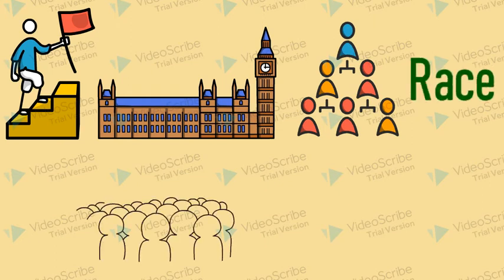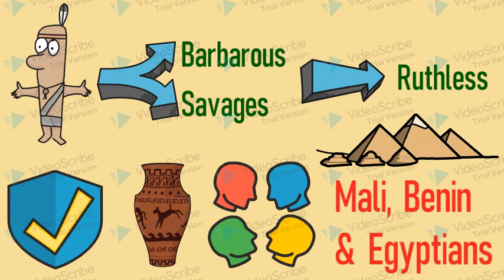Racial inequality within the British Empire - #1.6 | History made Fun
In this video, we analyse racial inequality within the British empire - defining, interpreting and breaking down the topic concentrated upon the 18th - 20th century; primarily to help build a brighter tomorrow. What's more, this world history topic is compiled neatly in just under 4 minutes!

#1.5 - The positive influences of British rule in India (mentioned in the video)

#1.3 - Indian Mutiny - The first war of independence (mentioned in the video)